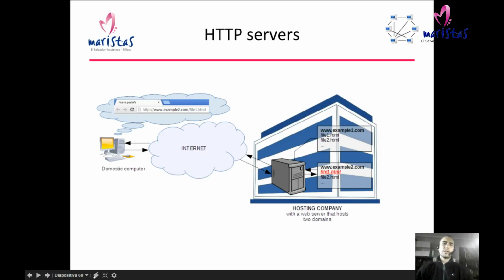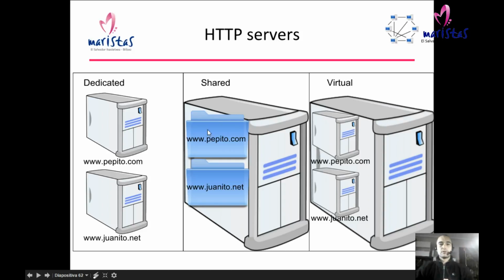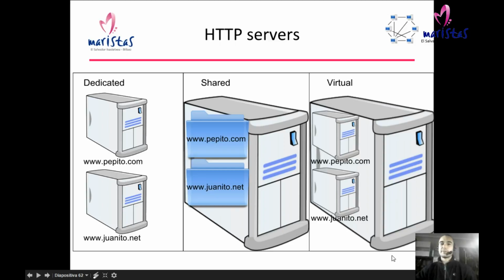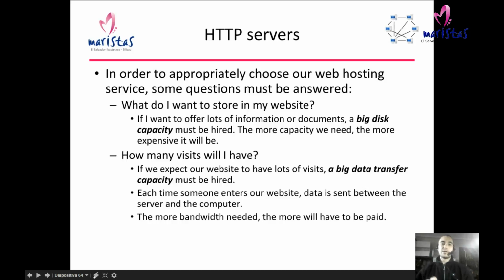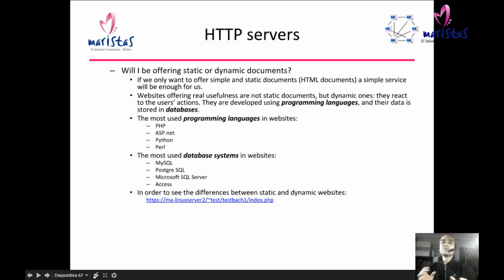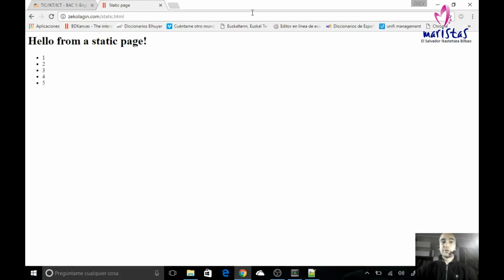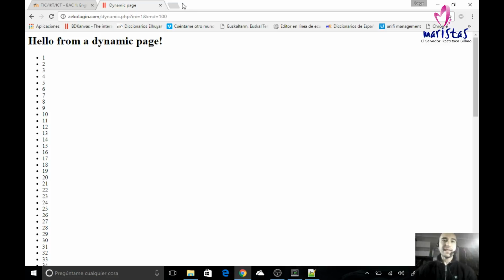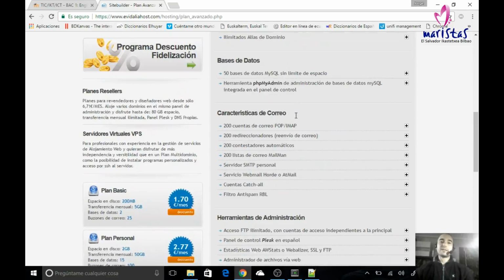Computer Networks: HTTP servers (a little bit of theory)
On these two last videos we will learn how web pages are served so we can watch them from our browsers. This first video discusses some basic concepts about web servers and how they work.